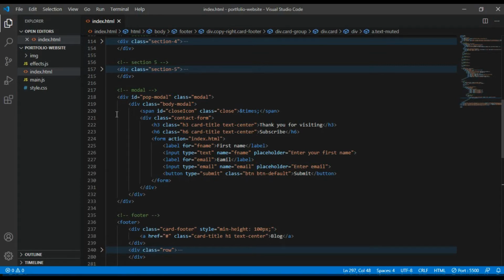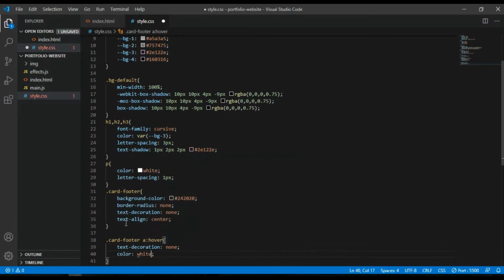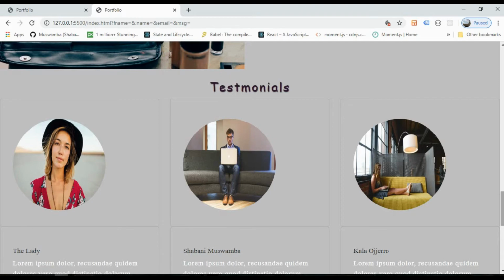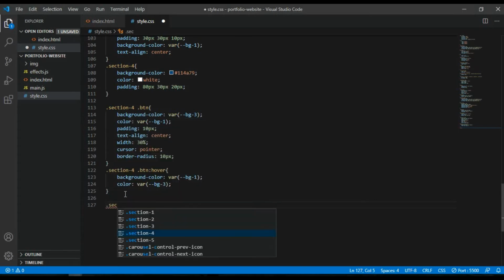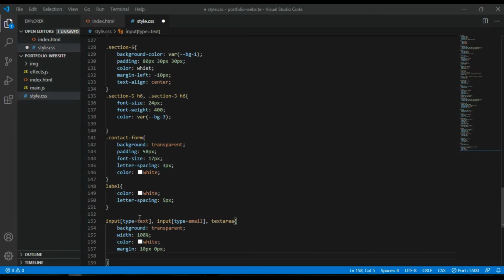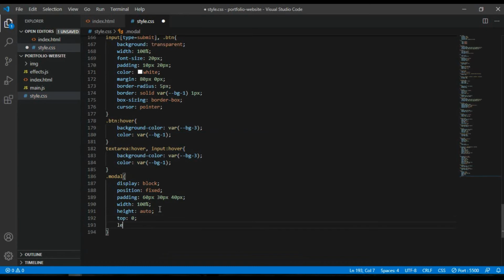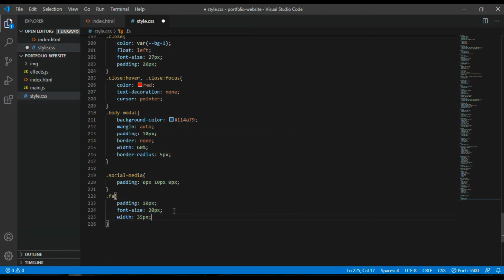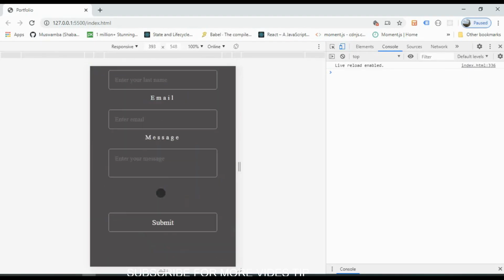How To Create A Portfolio Website Part 2 : Complete CSS and javascript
This is a part 2 of portfolio website. In this part I am going to show how to style and add java-scripts...